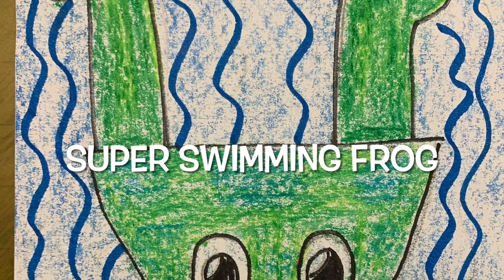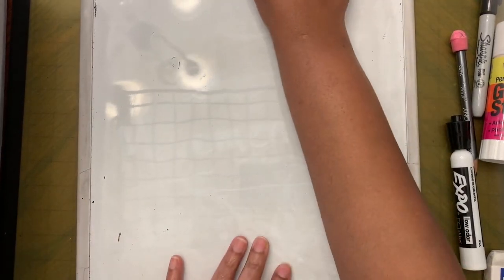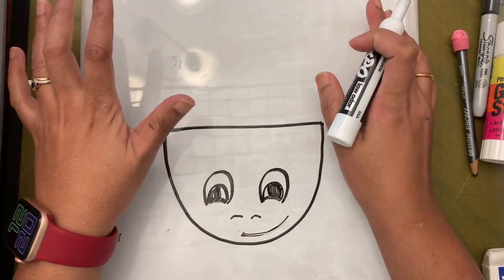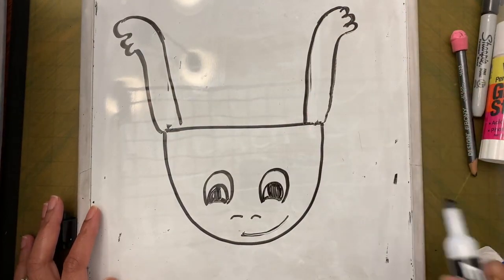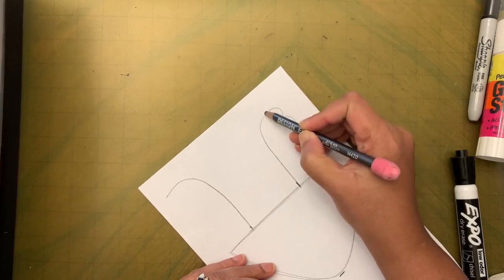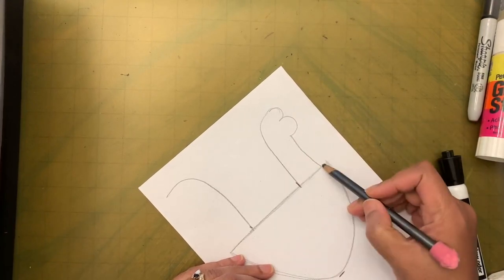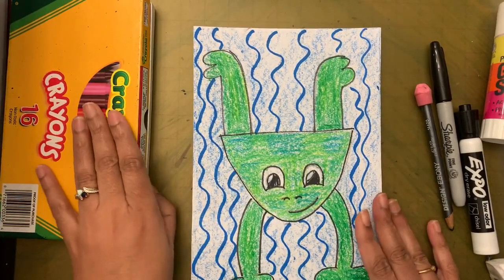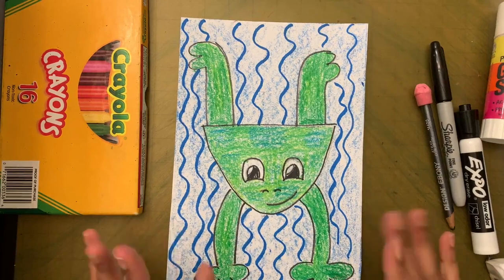Super Swimming Frog